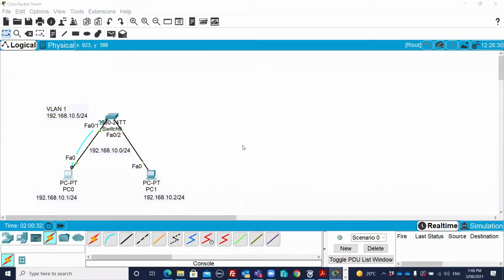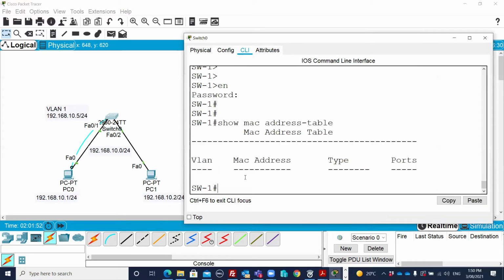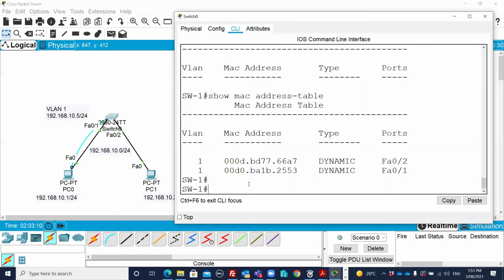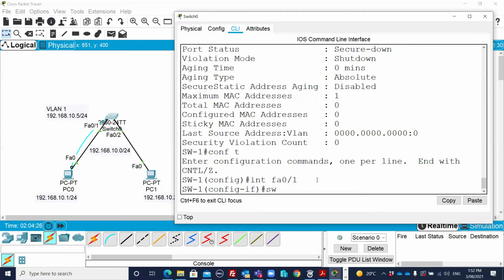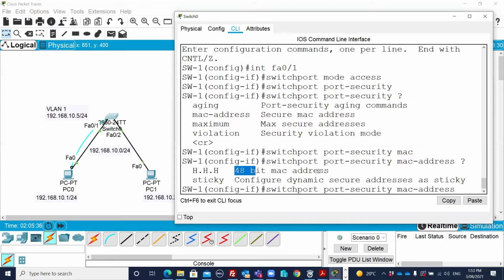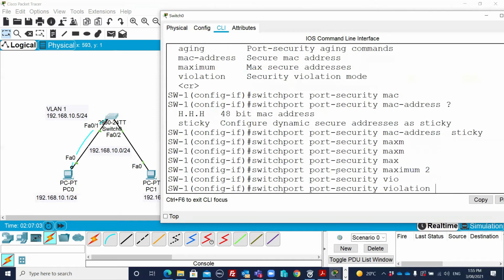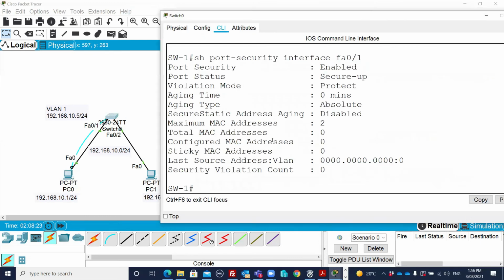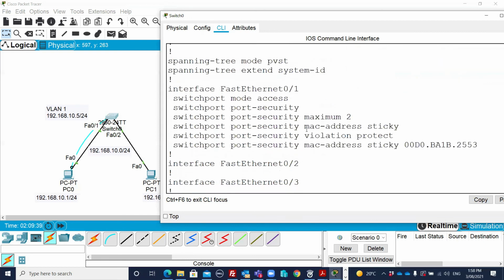Cisco Layer 2 Switch Port Security Configurations | CCNA Certification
This section we discuss about Port Security Configurations for Layer 2 switch.